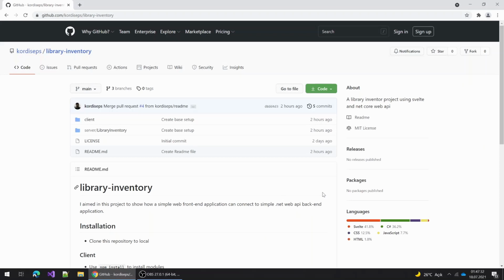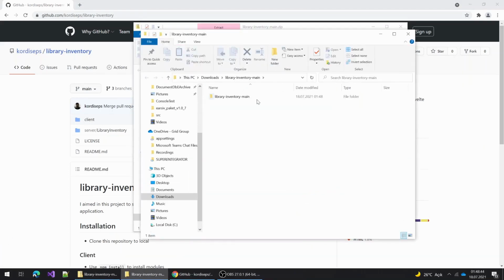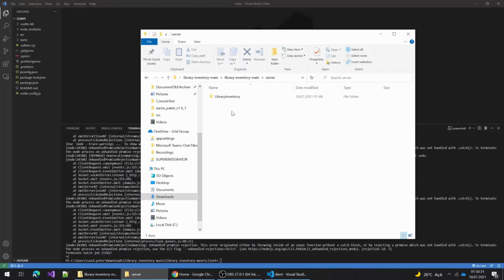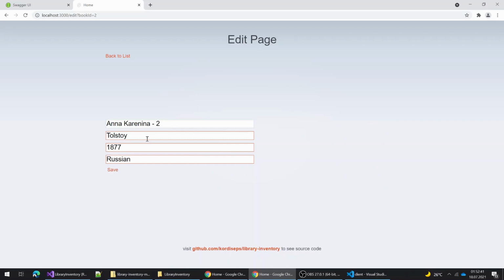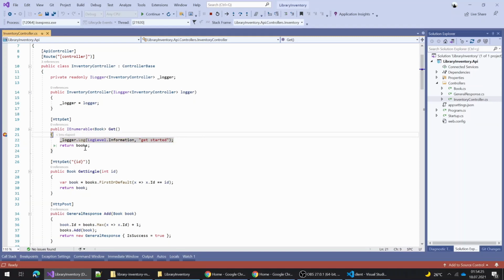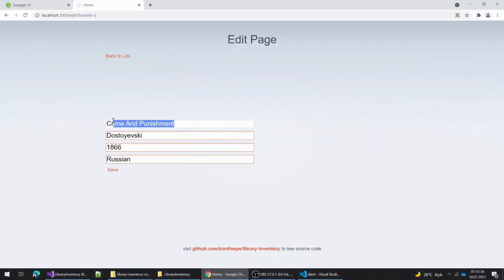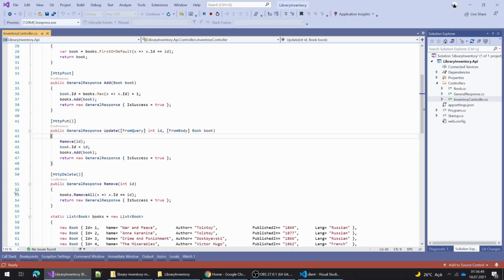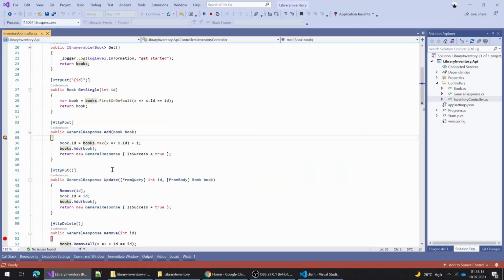Net Web Api Db Operations Intro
Setup introduction for upcoming videos